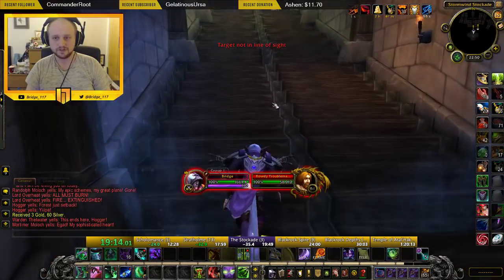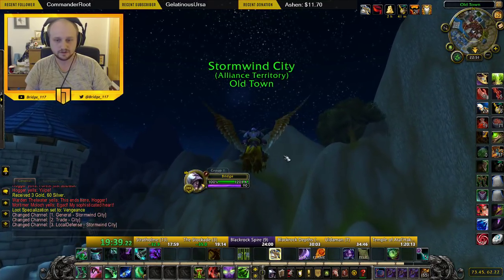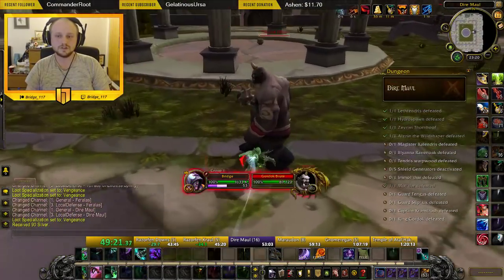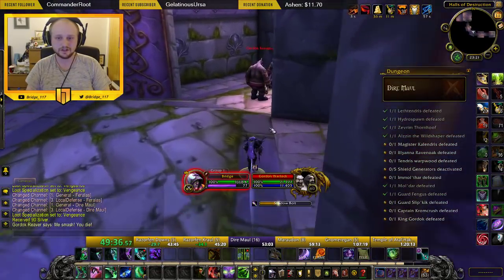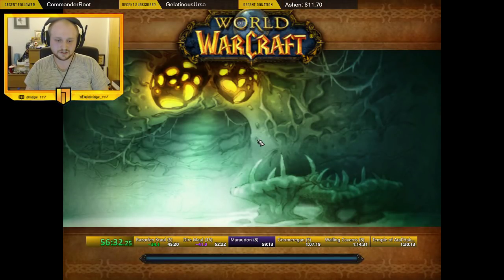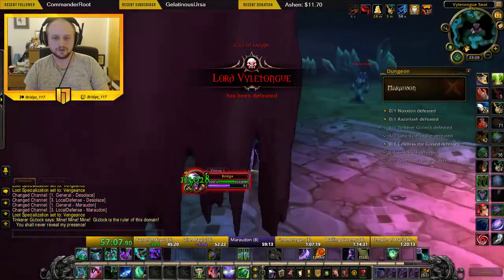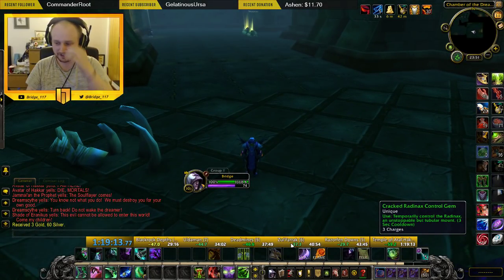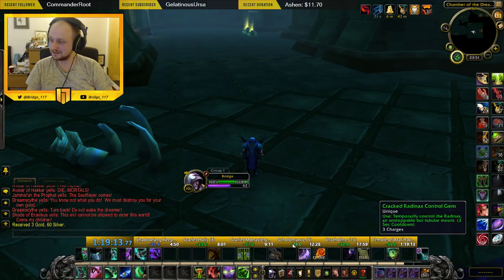World of Warcraft - All Vanilla Dungeons in 1:19:13 [World Record]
Finally! Months of hard work have paid off and we smashed through the 1:20 barrier. I've definitely hit my goal for this category, and just in time before the stat squish comes in.

All Vanilla Dungeons requires killing every boss displayed in the Adventure Guide for all 20 of the classic dungeons.